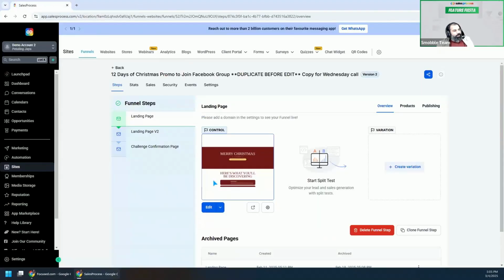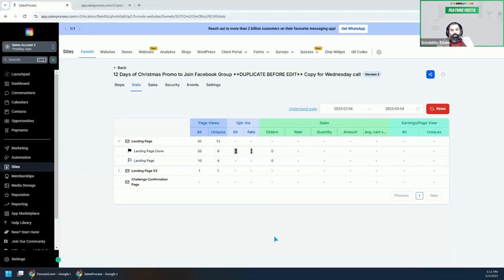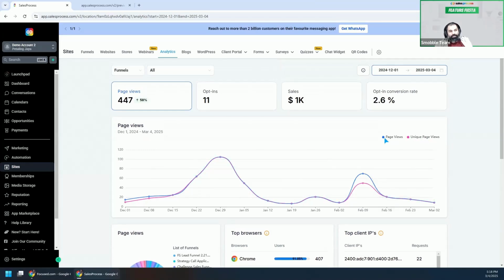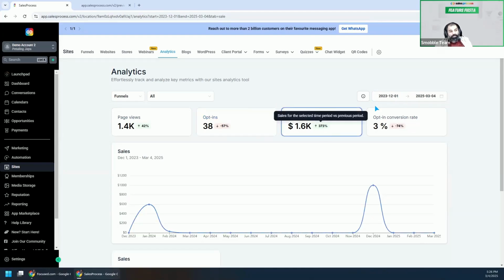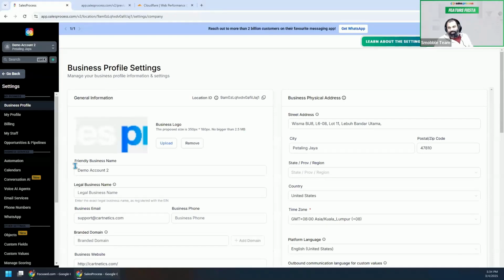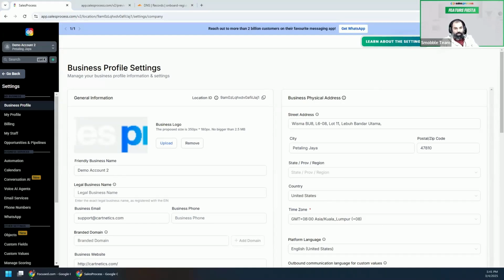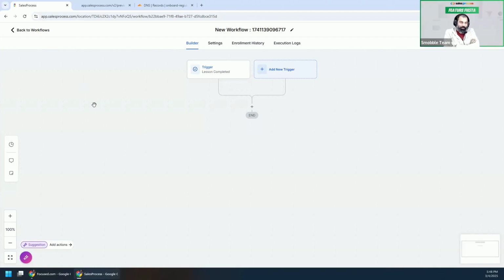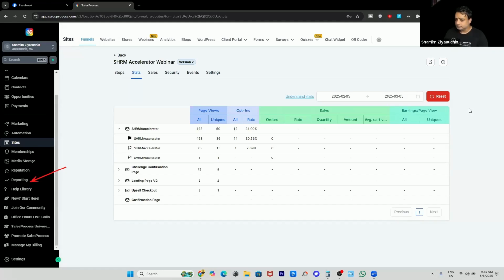SPOH - [Feature Fiesta Wednesday] - [5/3/2025]